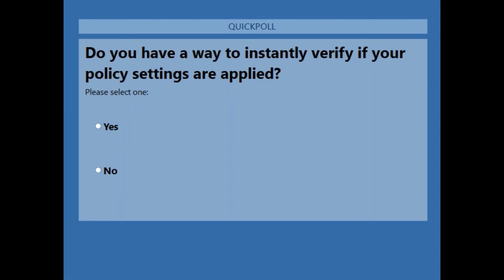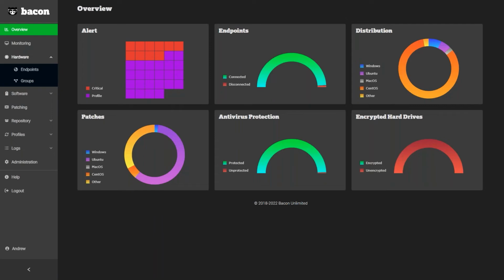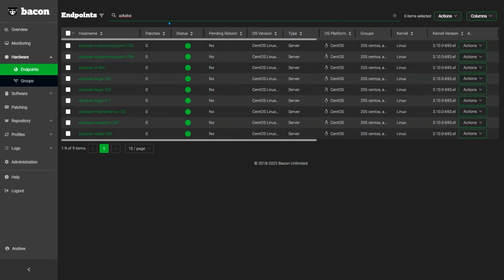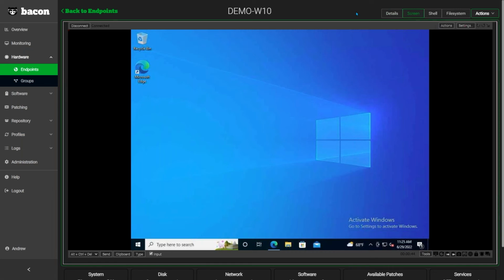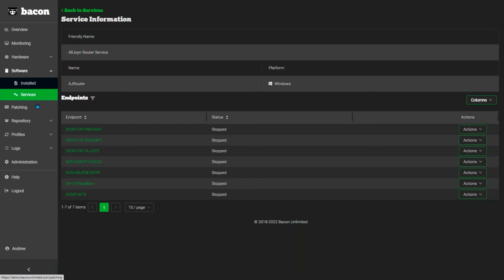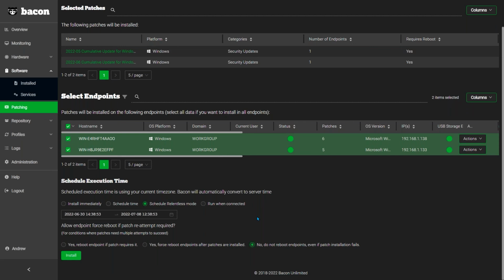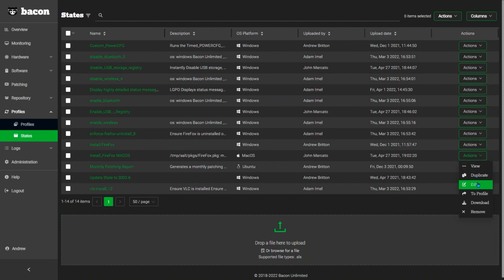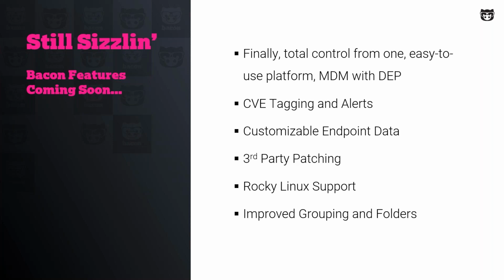Presenting Bacon v3.1 for Remote Control, Patching, Configuration Management and Security Monitoring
With Bacon, setting up mass-installs of software, whether simple or complex, takes minimal time to create and deploy. You can now securely deploy any software to as many of your systems as you need, no matter where they are. Bacon continues to evolve and reflect the needs voiced by our IT customers and partners. Whether it’s in adding a button to navigate quickly through Bacon or scripting special instructions to your systems, we have got you covered.

Bacon is continuously improving at 4x the rate due to its modern design and truly agile development process. By doing so, Bacon is introducing the features we know will make IT professionals exceed their metrics for efficiency, compliance, and end user experience.